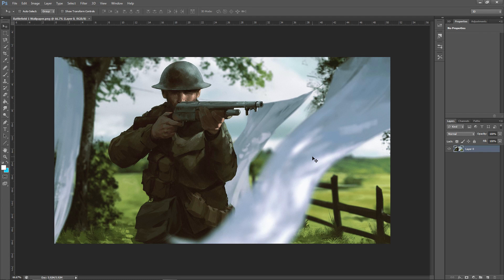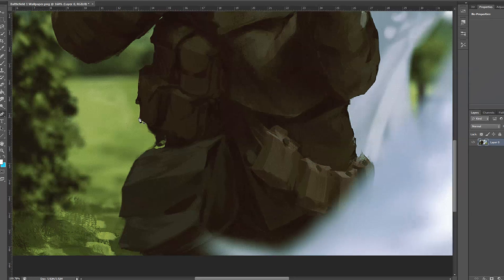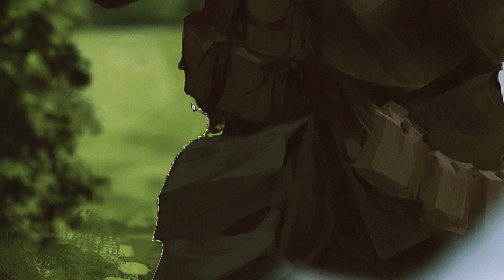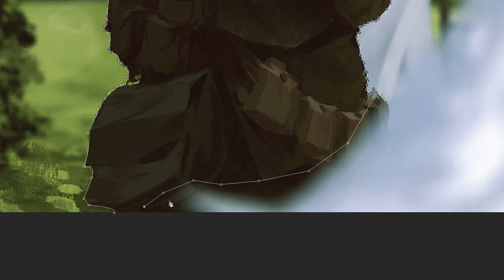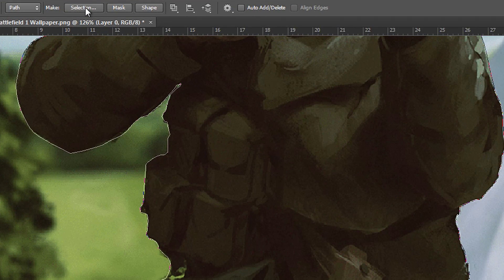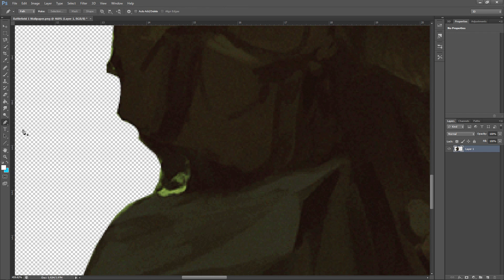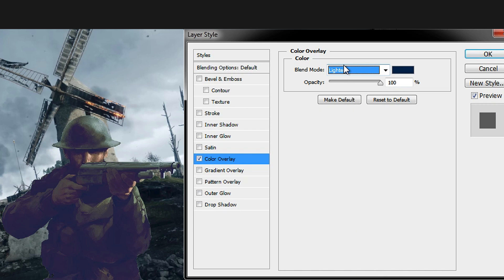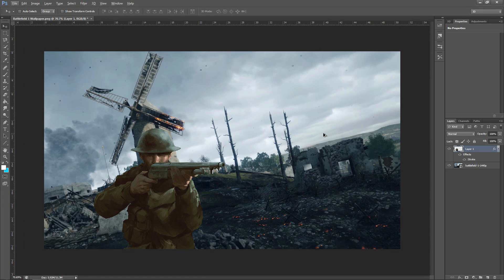Photoshop CS6/CC: How To Cut Out an Image & Remove/Delete a Background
With Photoshop it's really simple to cut out an image, remove the background and change the background to something else. I'll be showing you how to remove a background in this English voice tutorial which is easy to follow for beginners and advanced users on a novice level. I will be using the pen tool to delete the current background on an image and replace it with a new one. Cutting out an image can be great for editing an outro, making a thumbnail and so many other reasons like cutting out an object from a picture to add to your YouTube banner.

by Free Songs To Use

by JompaMusic